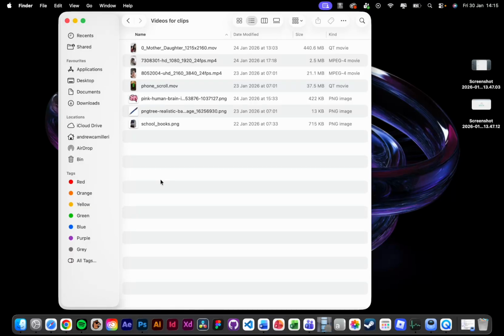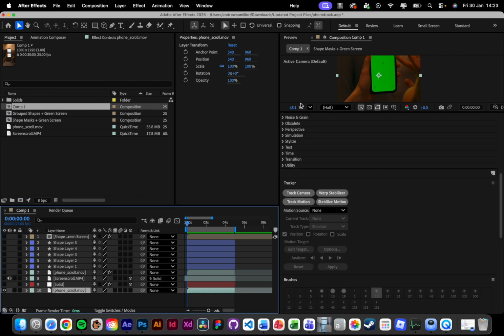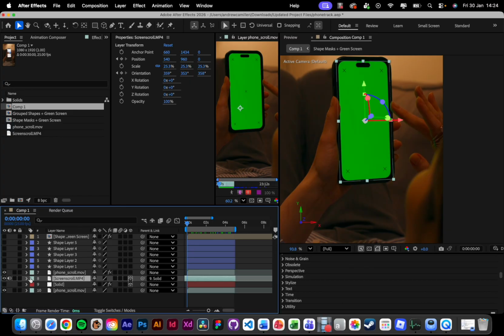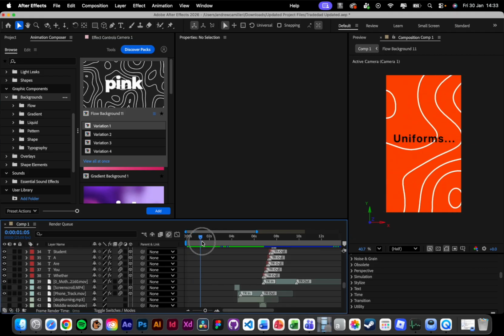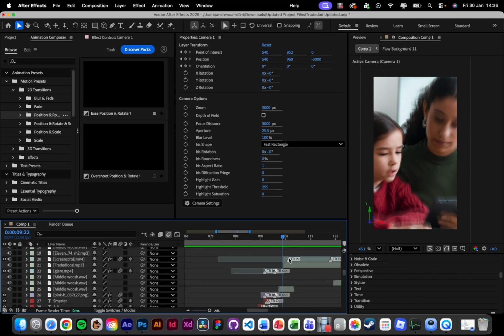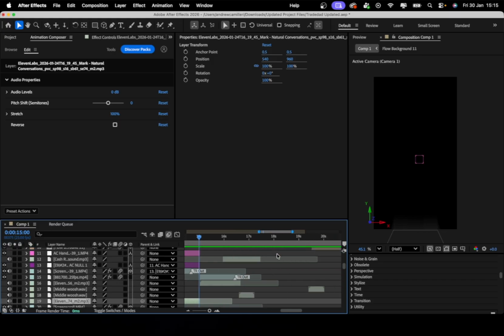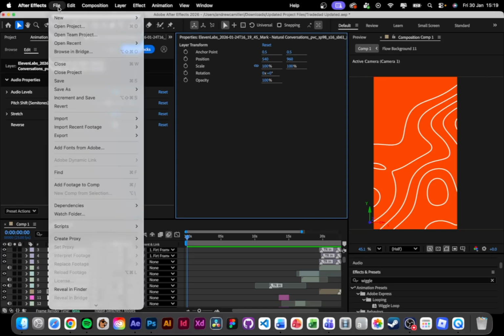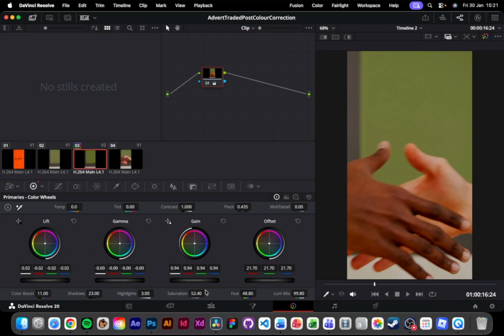Workflow - Traded - Post Prod